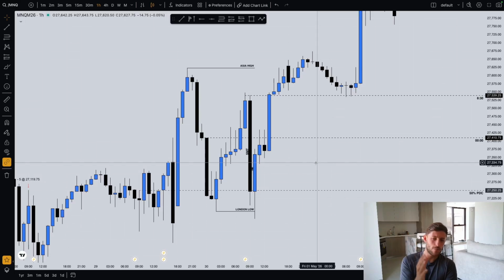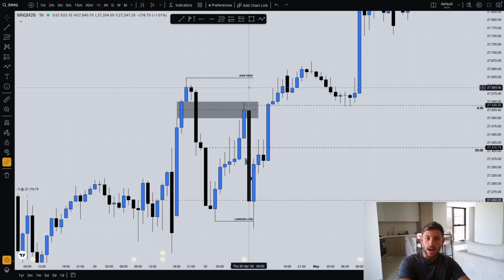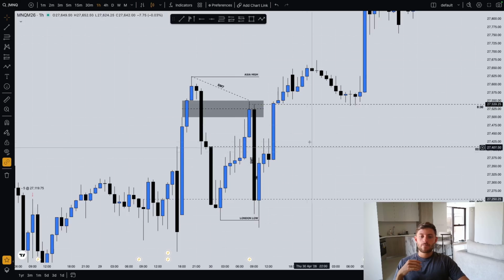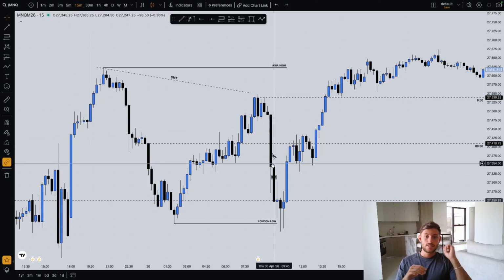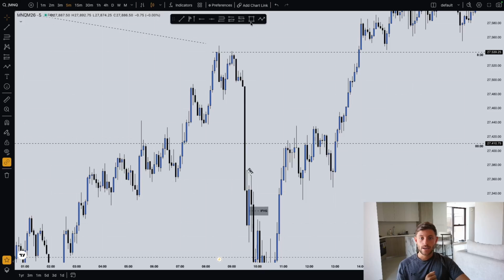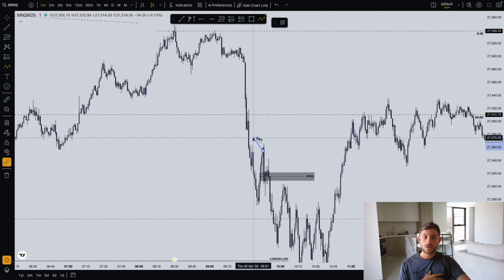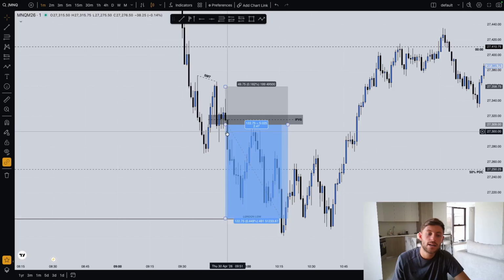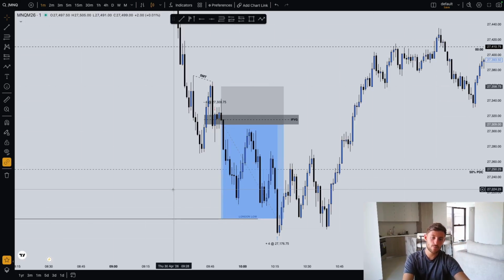The Only Strategy I Would Use If I Had To Start Over.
This is the only Trading Strategy you will ever need to Become a profitable Trader!

If You've Been Stuck blowing accounts and constantly hopping from strategy to strategy, then this video is for you. I break down a simple and effective Strategy for futures trading that will take your skills to the next level.